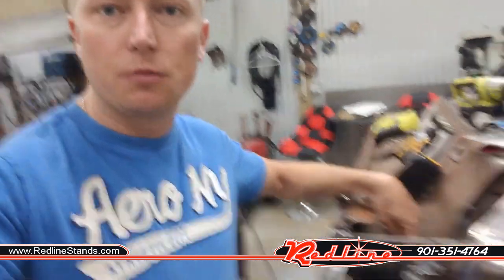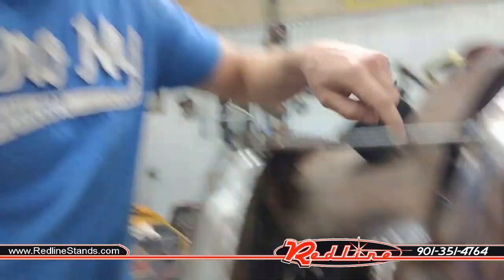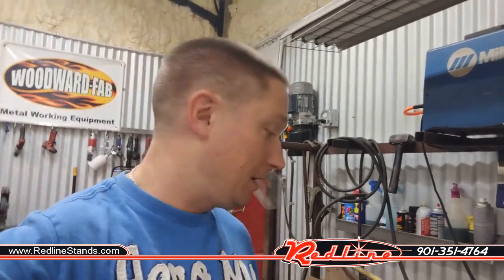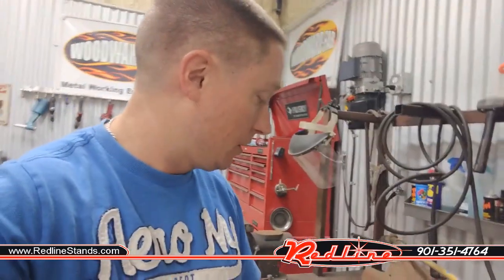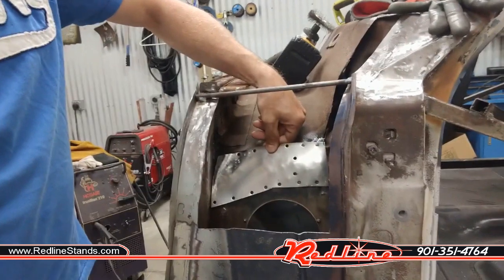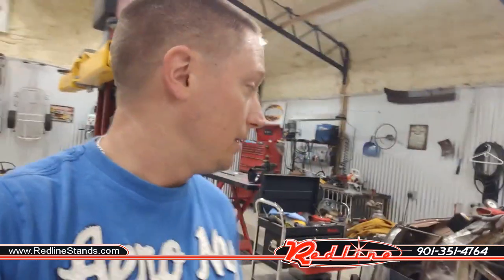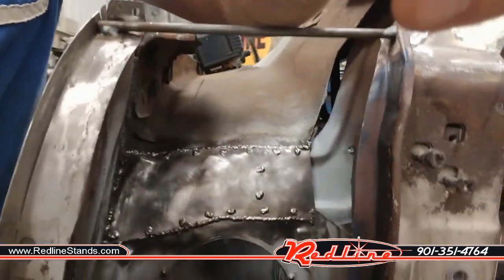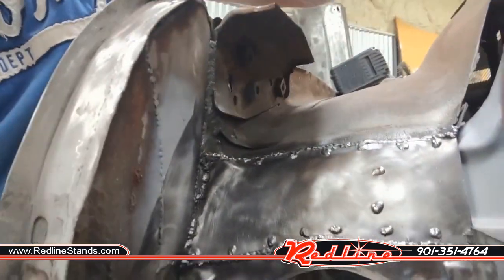Weekly Nova Update Video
Got a long way to go fixing all this rust...